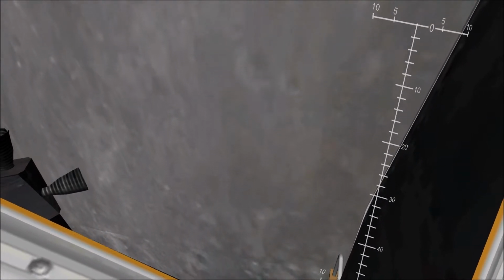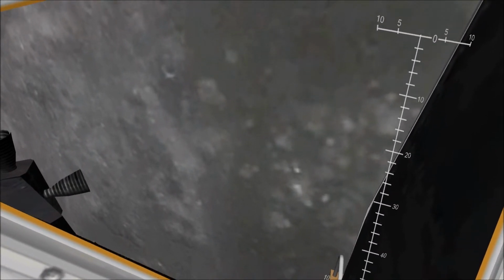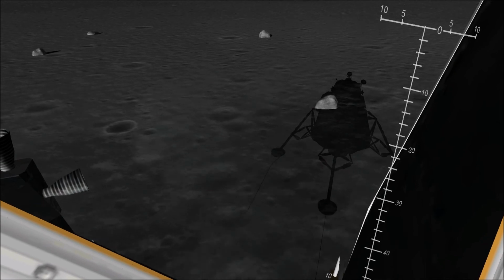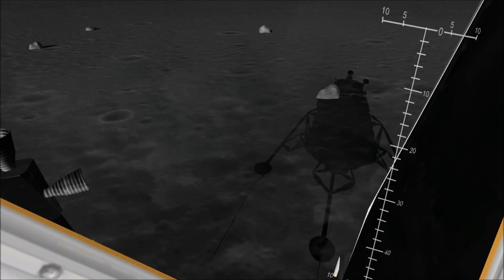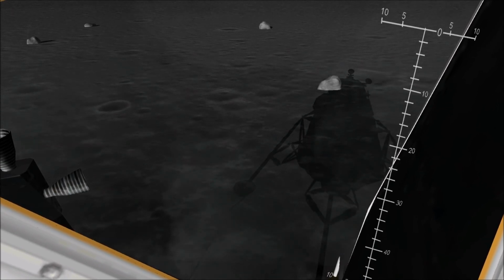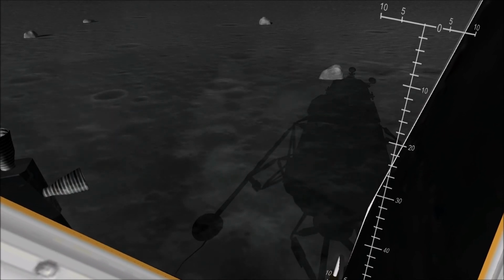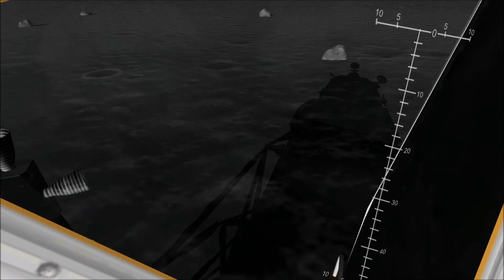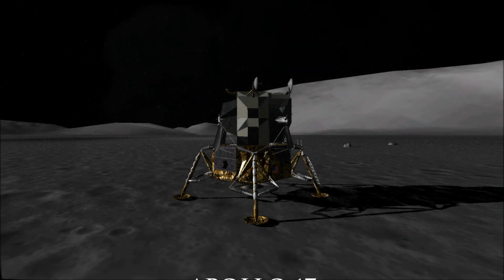Orbiter 2010 AMSO Apollo 17 Powered Descent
Apollo 17 slowly descends in the valley of Taurus Littrow.